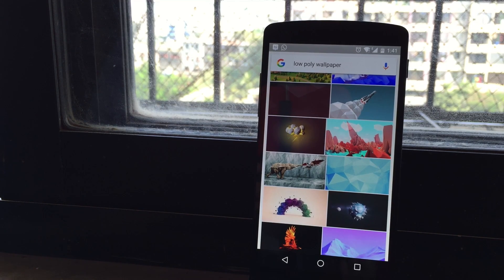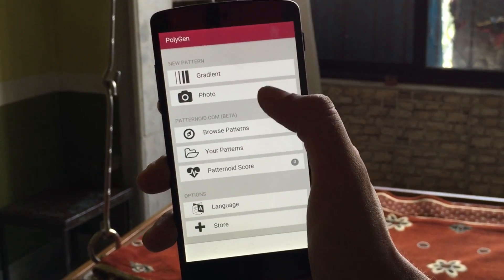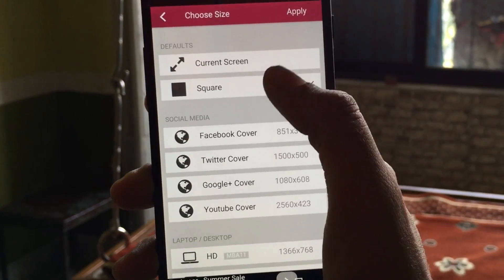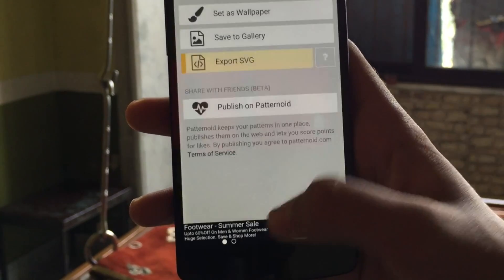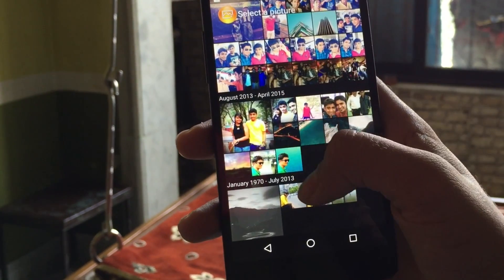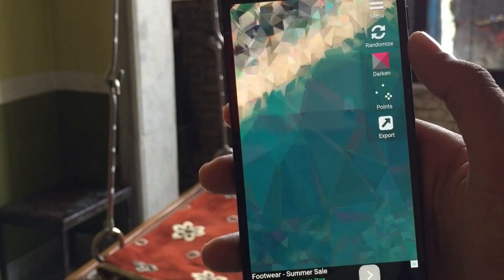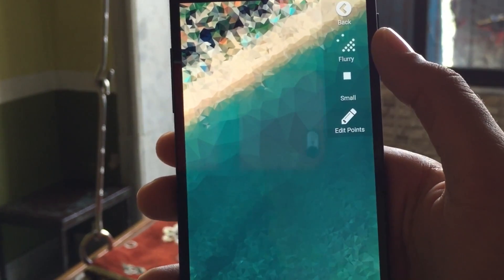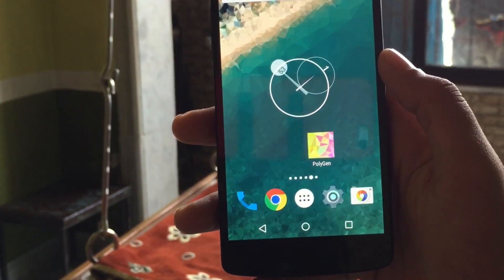Create Lowpoly Art in 2 Seconds!! | AndroTrix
Creating lowpoly art has never been this easy!

What is low poly art?
Low poly is a polygon mesh in 3D computer graphics that has a relatively small number of polygons. Low poly meshes occur in real-time applications (e.g. games) and contrast with highpoly meshes in animated movies and special effects of the same era.

So now are you up for making an awesome wallpaper for your own?
Don't worry I'm not going to teach you the long process which will take hours of your time in Photoshop!
I have tried making lowpoly in Photoshop and it took me 2 hours after which I was not happy with the output so I went on a search to find the easiest way to make lowpoly.

And that's how I met the Low poly :P
This application is free to use and gives out very good results.

So now you might have installed the application and we have two options to go further with, one being the abstract and other is the photo.

For a low poly wallpaper of colors select the first option and to create your own image as an low poly art select the second option.

TIP : It works best when the polygons are kept small, it gives out more details to your photo